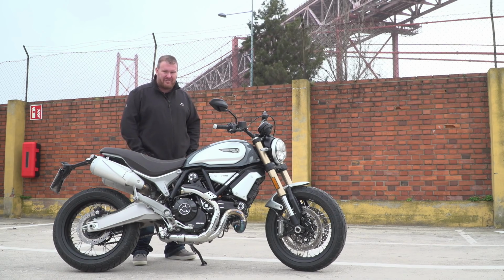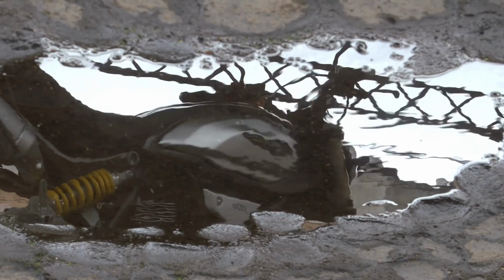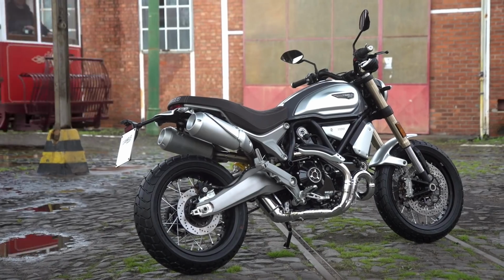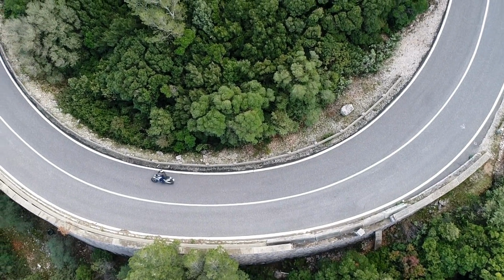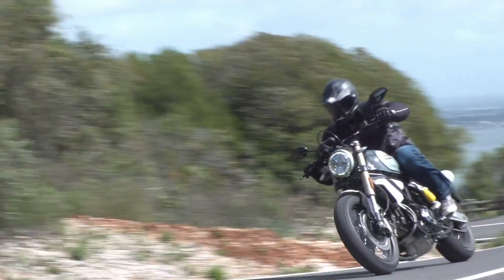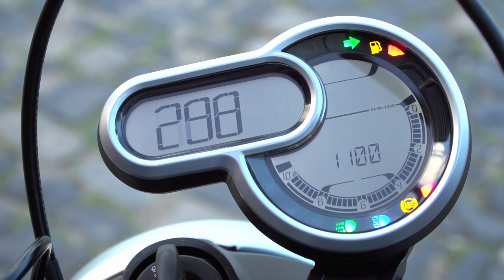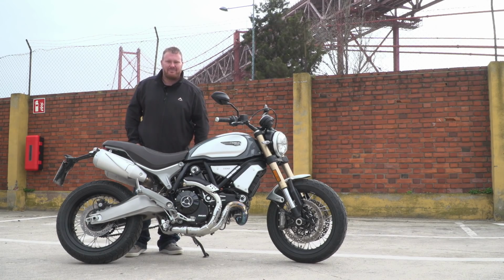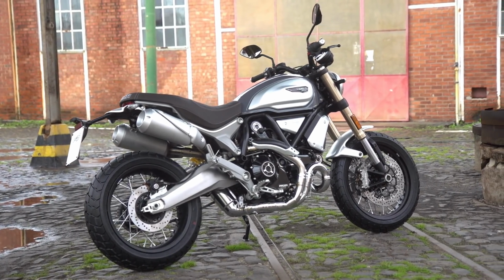Ducati Scrambler 1100 Launch Test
Don's been on holiday again and this time it is to a rather chilly-looking Portugal to swing his leg over the new Ducati Monster 1100; the Scrambler has grown up but has it grown boring?